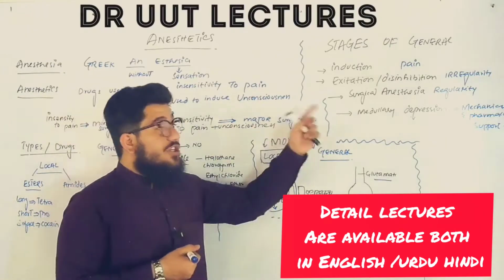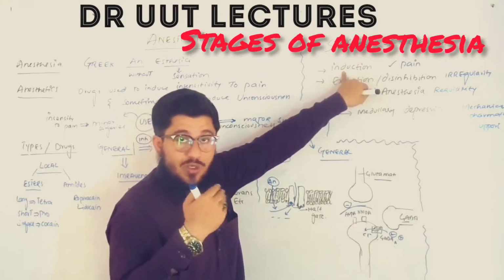stages of anesthesia